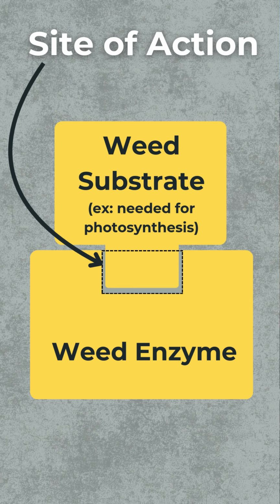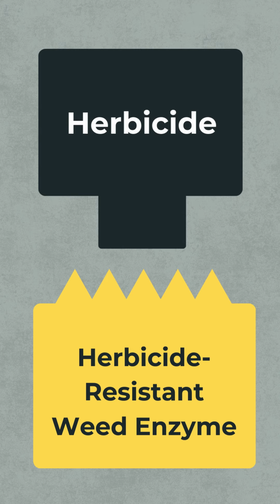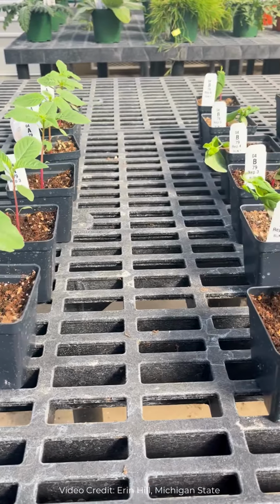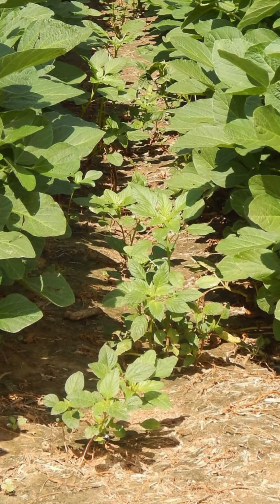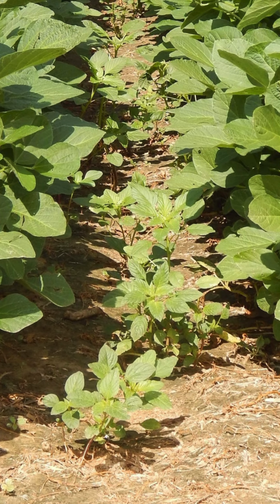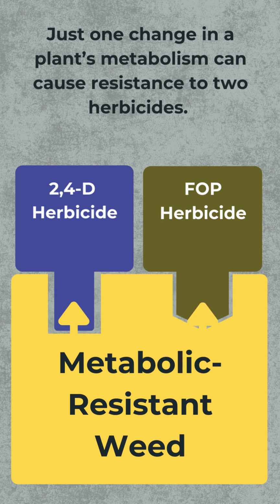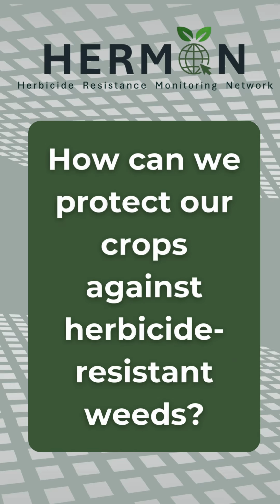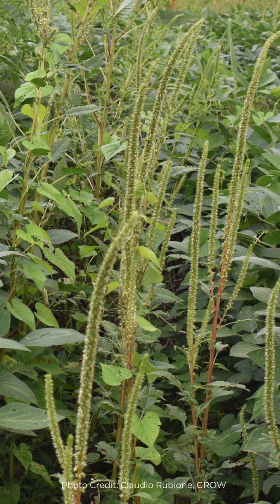Non-Target-Site Herbicide Resistance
As if target-site resistance wasn't bad enough, now non-target site herbicide resistance has developed in weed populations. Find out how this form of herbicide resistance works in this video from the University of Illinois' Dr. Pat Tranel.

This video will answer the following questions:
- What is the difference between target and non-target herbicide resistance?
- Since it’s harder to predict non-target herbicide resistance, how can we protect our crops against increased herbicide-resistant weeds?